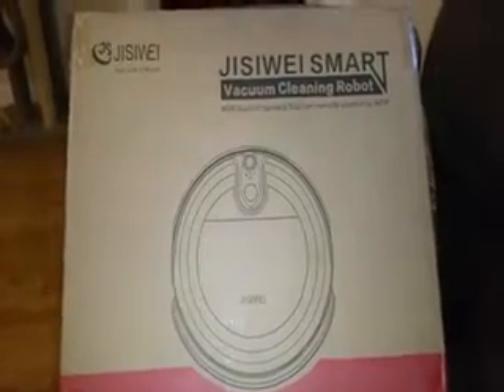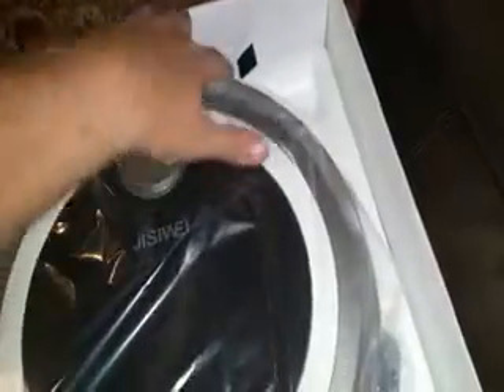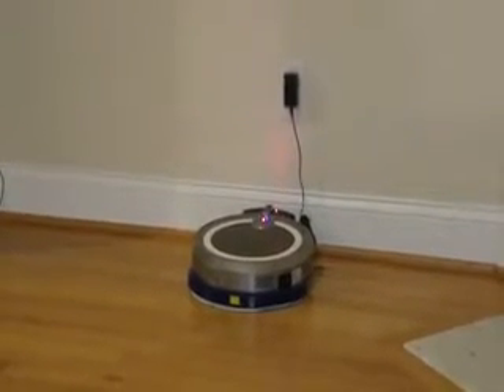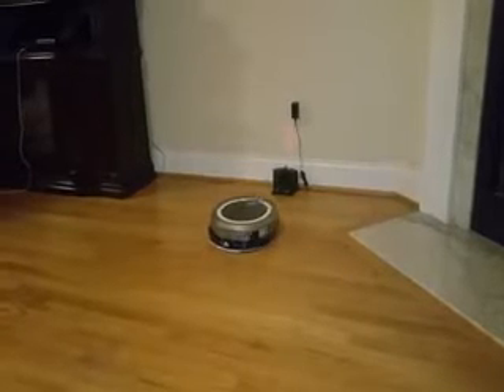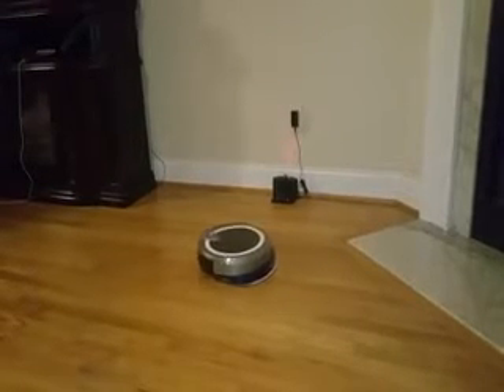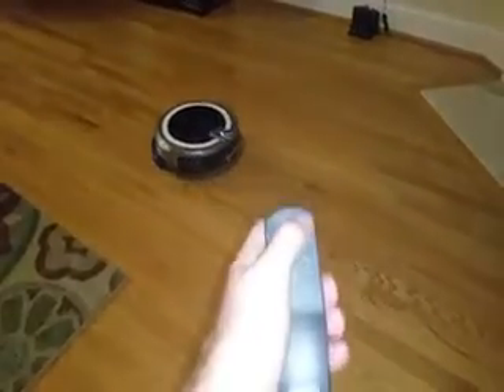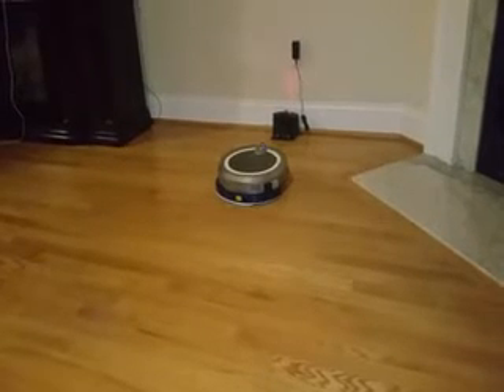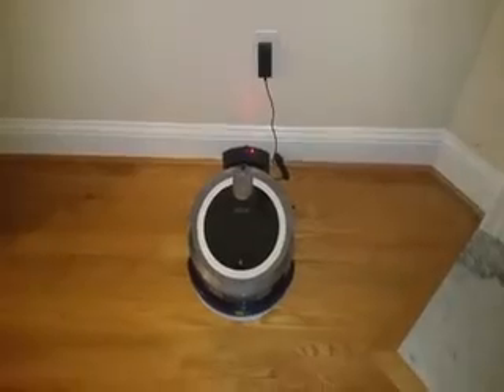JISIWEI I3 Wi-Fi Enabled Robotic Vacuum Cleaner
JISIWEI I3 Wi-Fi Enabled Robotic Vacuum Cleaner Self Charging Floor Cleaner with Camera and Mobile App Remote Control for Hard Floors (Grey) by JISIWEI

I have always wanted a robotic vacuum cleaner. This brand has a affordable price point.

The vacuum looks great. The vacuum actually functions well and is very quiet. The robot goes around in auto mode and cleans up nicely. The video feature is something you do not see on other machines. It is cool to get on your mobile device and drive the vacuum around the house cleaning as you go. When the robot's battery gets low it searches for the docking station and self charges.

Mobile App Remote Control
App Remote Control: Using the Apple or Android Mobile Smart Phone Ipad App, remotely control the robot vacuum cleaner at home, so you can start, stop, change the direction by your phone Whenever you want, convenient and practical.
Home Security Monitor: equipped with 1MP built-in web and Cloud technology,the robot could easily monitor your house which enables you to know what is going on in your house. Whenever you are out or travel abroad, at a touch of your phone through the App, the robot can monitor your loved ones or pets by sending you urgent warning of a emergence through snapshot,video and sound recording. A good home security monitor gives you a peace of mind!
Vacuum and Mopping: vacuuming for the pet hair and debris. Mopping with wet or dry to clean mess and stains, 2 in 1 robot vacuum cleaner provides deep cleaning for your home.
Multi-floor Surface Cleaning: ideal for hardwood, linoleum, tile, laminate floors and low/hard Carpet Floors (not designed for thick or shag carpets) sanitation. Besides, Low-profile design to clean underneath furniture beds, sofa and hard to reach areas.
Intelligent Function: Automatically recharging when power runs out. Drop-sensing, anti-bump and climb ability technology to help clean more safely and effectively. Voice prompt and 4 cleaning modes help the cleaning more thoroughly and interestingly.